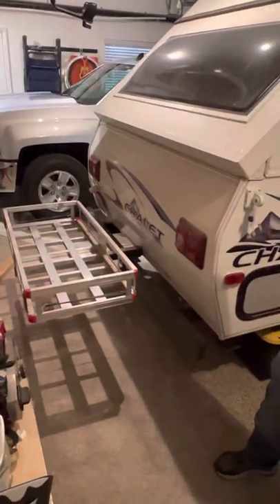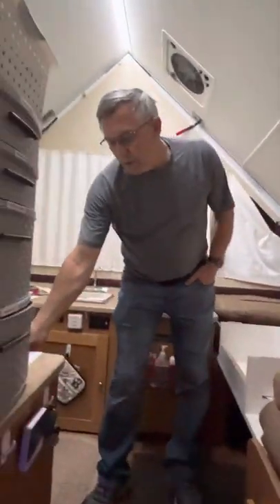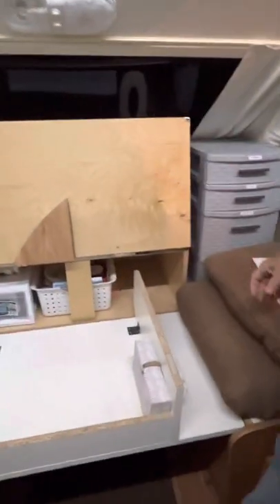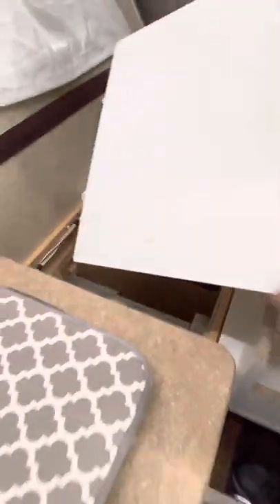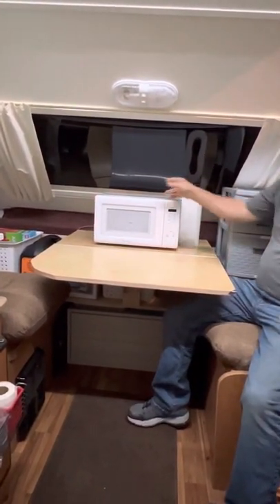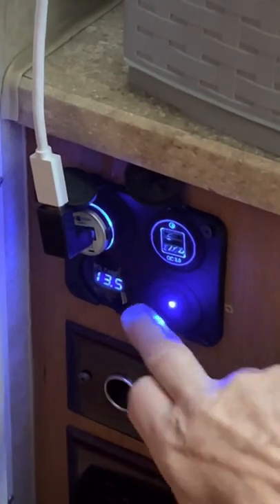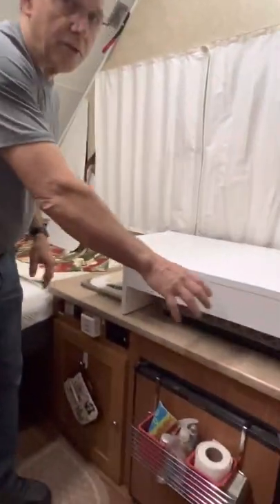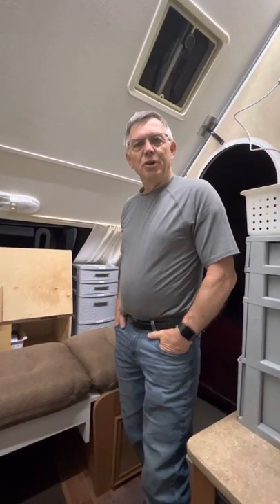Amazing A-Frame upgrades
Awesome ideas for upgrading your a-frame and making life easier.  Seating, bed and lighting ideas that are game changers.

Lighting:  My lighting system rocks anything I’ve seen… and it won’t cost you much either!

Low counter tops with little space:  The low countertop that drove my wife crazy— is no longer a problem!

Bulky table setup and take down- a non-issue!

Motion lights?  Easy Peesy

Uncomfortable chairs?  Fixed